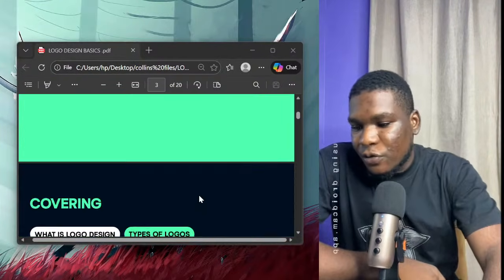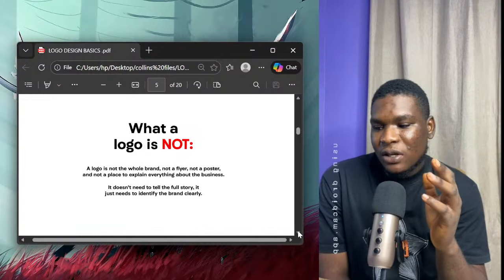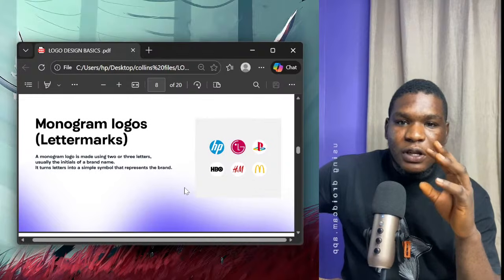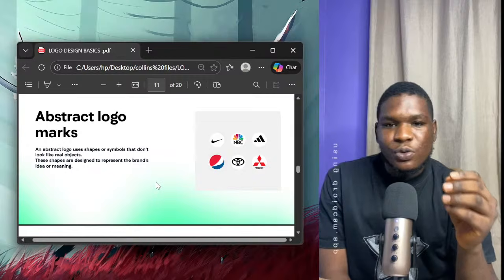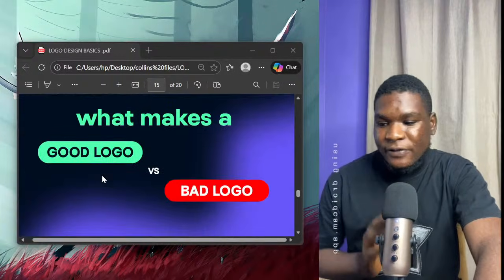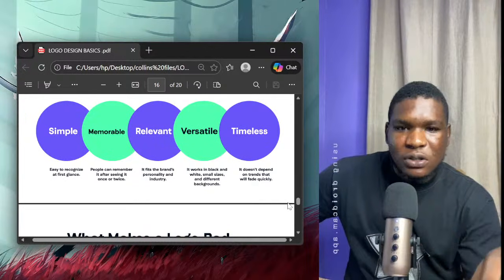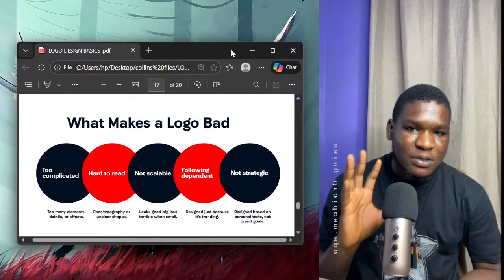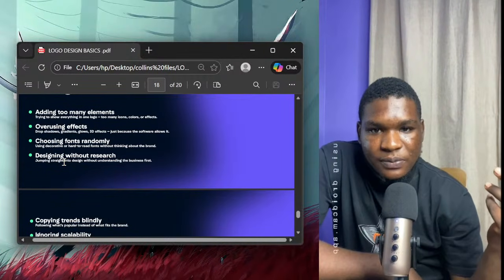Day-1 LOGO DESIGN BASIS